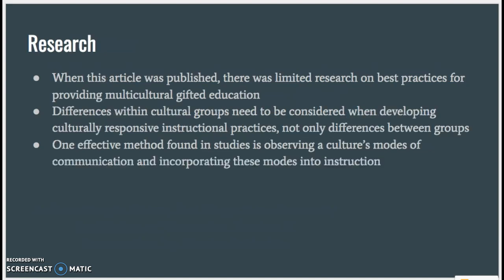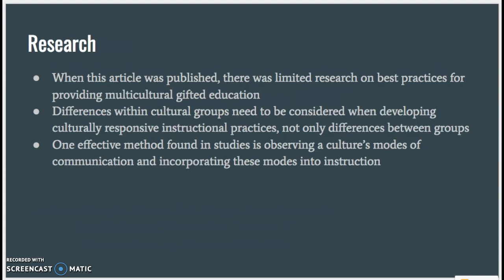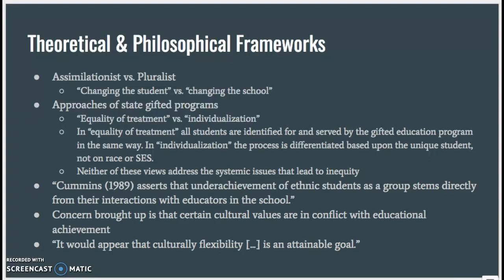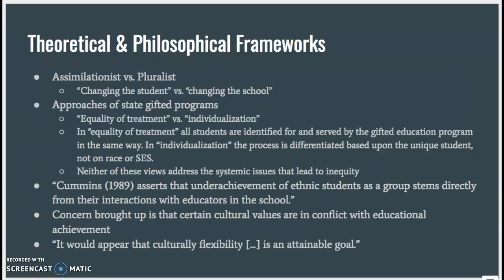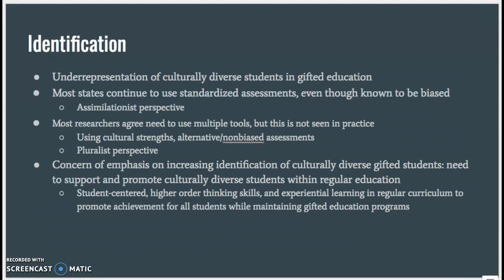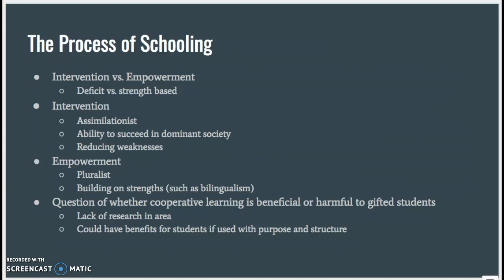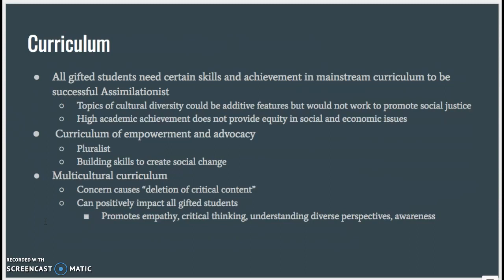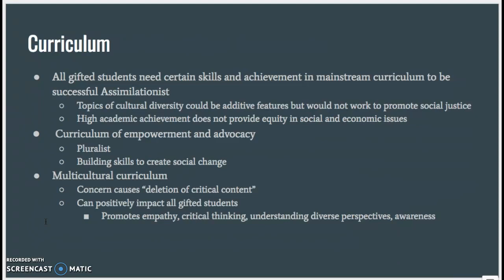Xandra Discussion pt 1